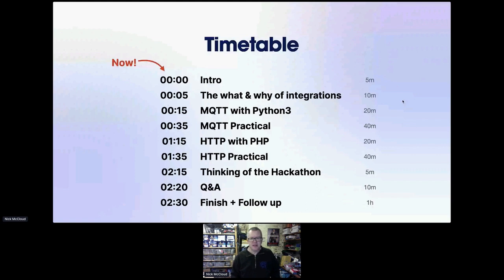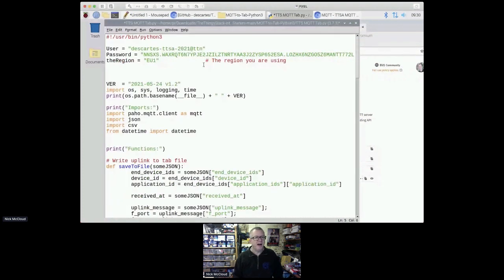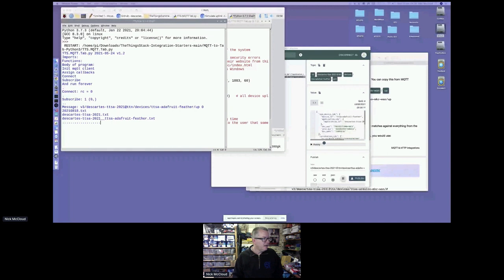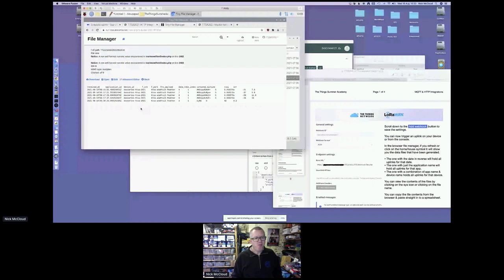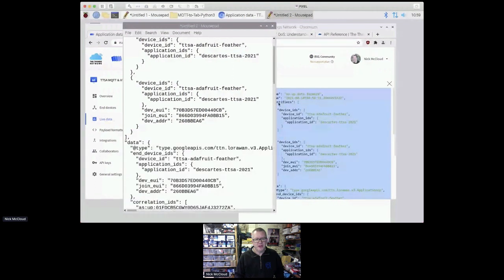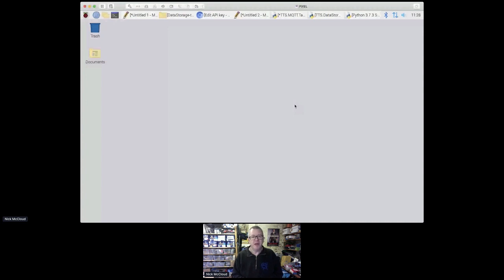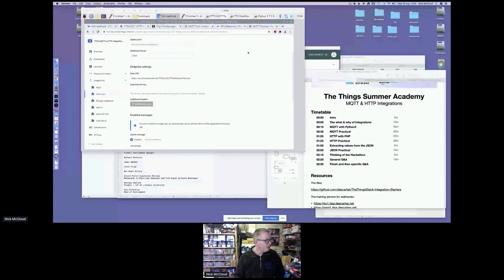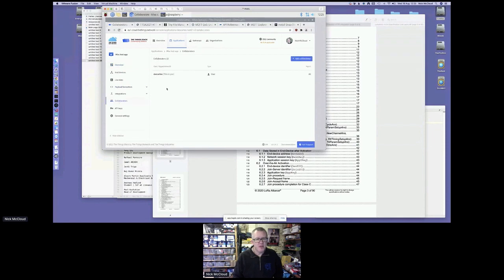Workshop: HTTPS & MQTT - Nick McCloud (descartes)